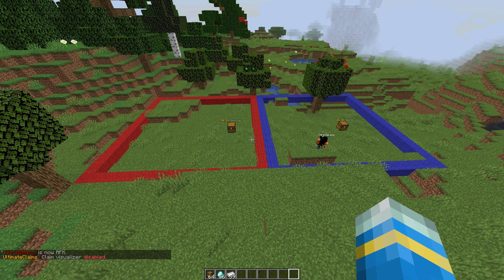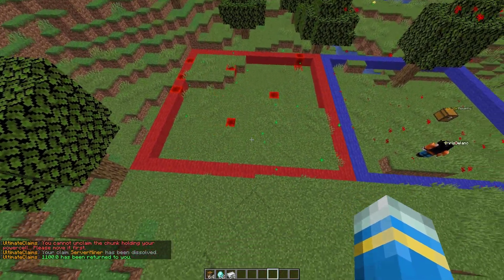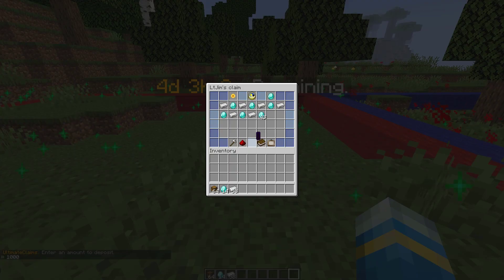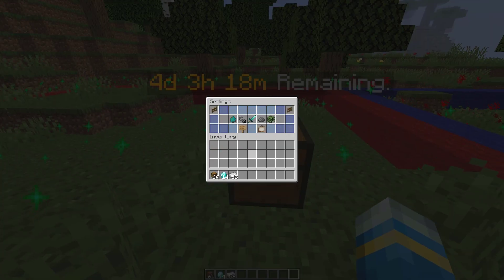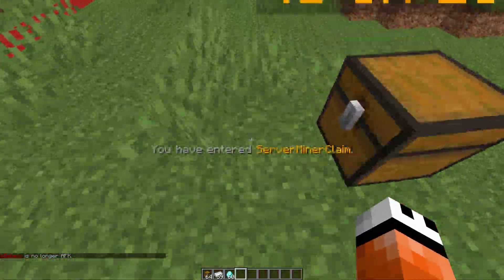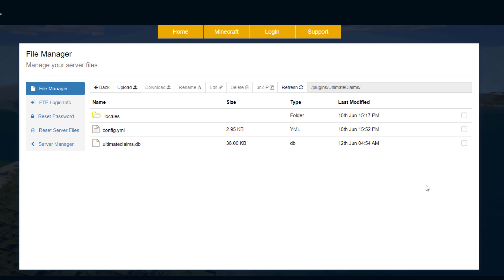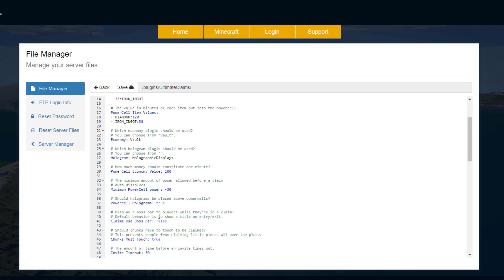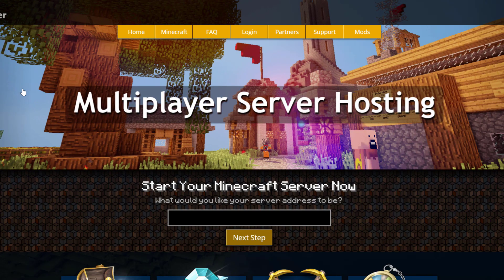Protect your builds in Minecraft with Ultimate Claims Plugin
This tutorial will show you how to use the UltimateClaims plugin to allow your players to claim chunks of land! Add and ban members from the claims as well as other settings!

Error with a plugin? The best course of action is to:
1. Make sure you have the latest spigot version and plugin version
2. Check console for any errors
3. Contact the developer on spigot/discord
4. Alternatively try an older plugin version